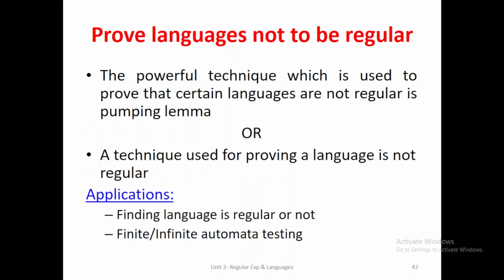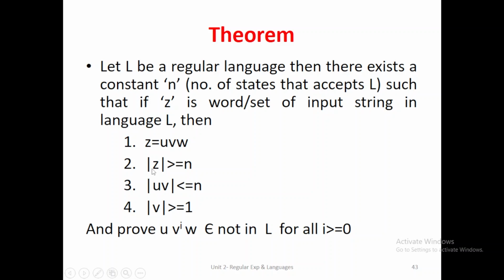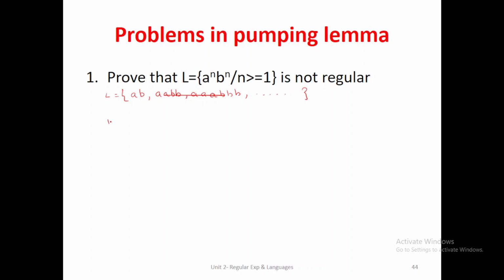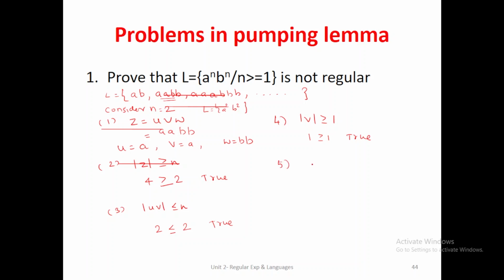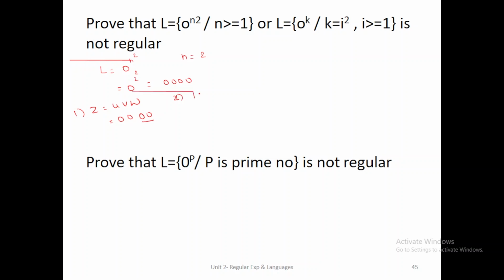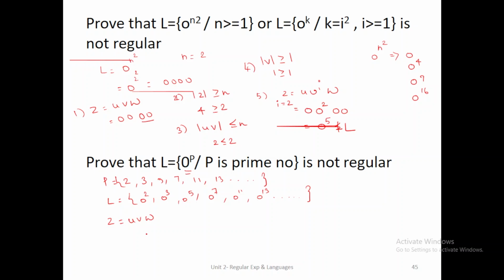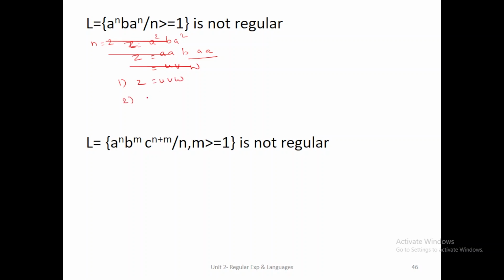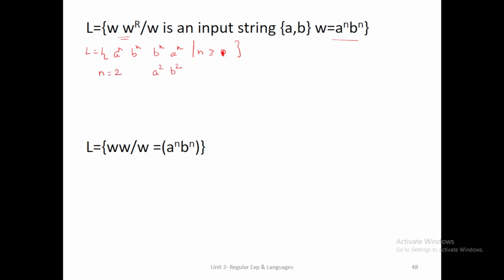TOC | Unit-2 | Lec-10 | Pumping lemma for Reg Lang